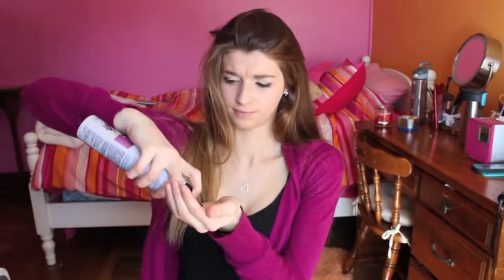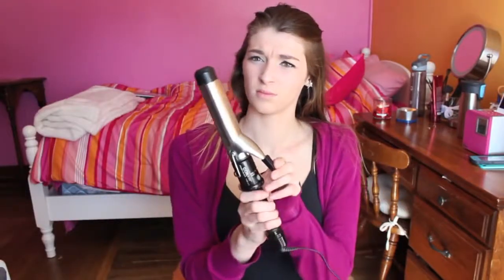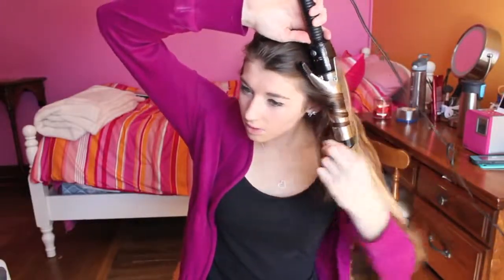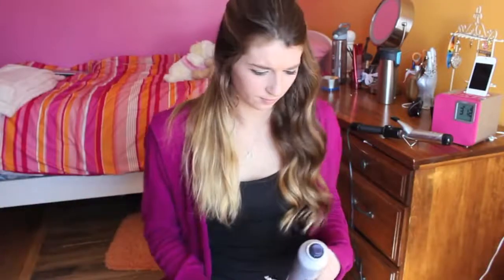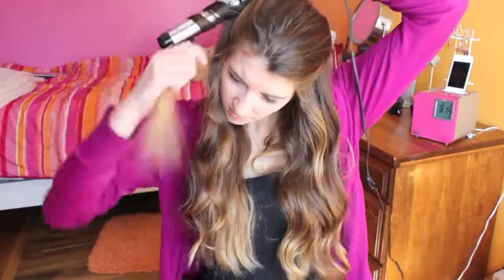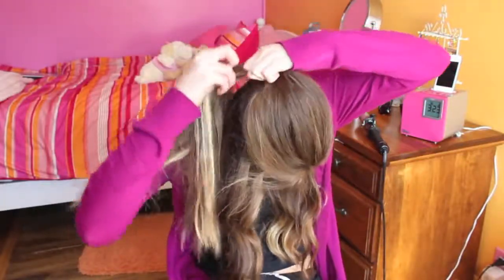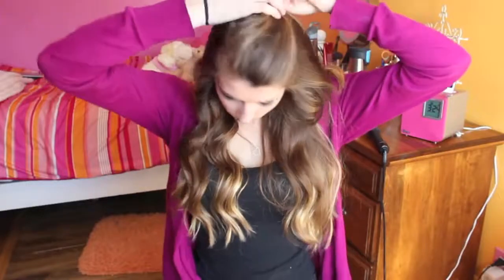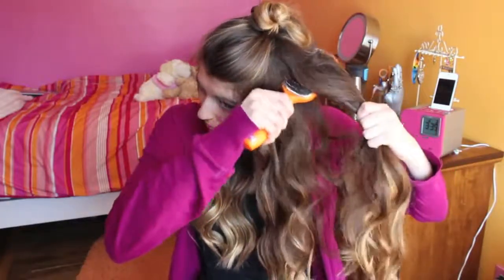Victoria's Secret 2015:curls tutorial